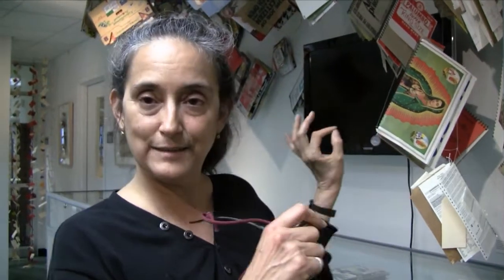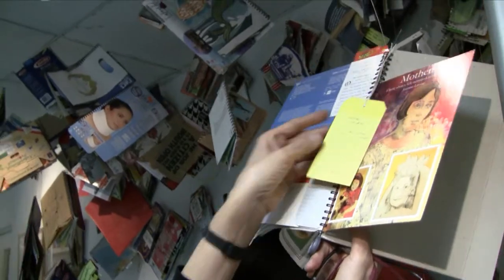Karen Guancione on "No Rest" [2] and "Garbage Books"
In this short video, artist Karen Guancione expands on her work, "No Rest," and talks with me about the process of creating her "Garbage Books." The exhibit "A Portable Constant Obsession," is on display at Alexander Library, Rutgers University until August 31, 2012. This video accompanies my blog Here and There,

Copyright Deb Schiff, 2012. All artwork presented here with permission of the artist.